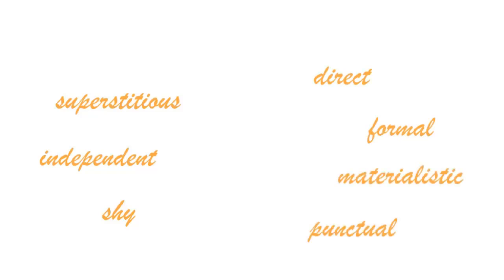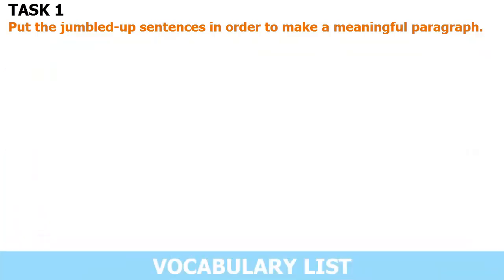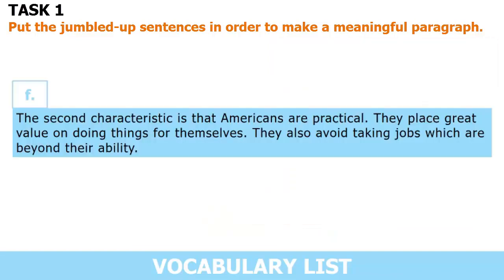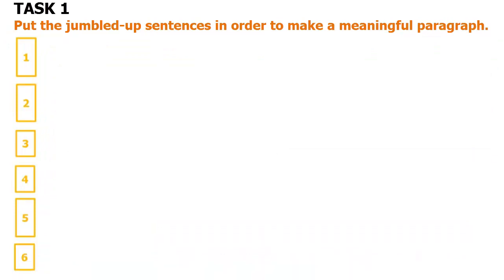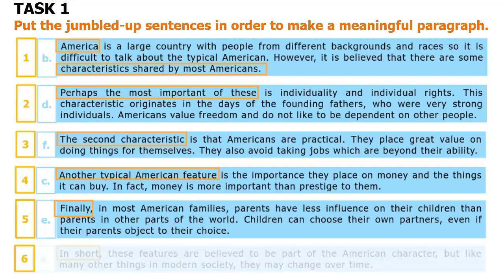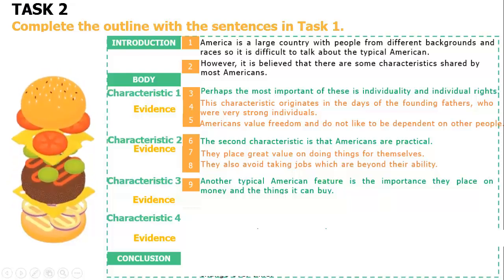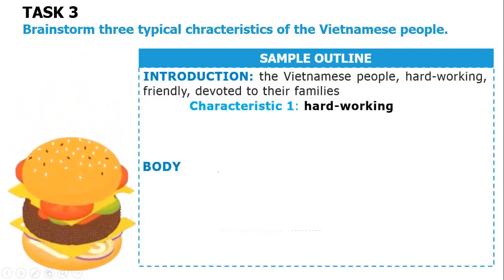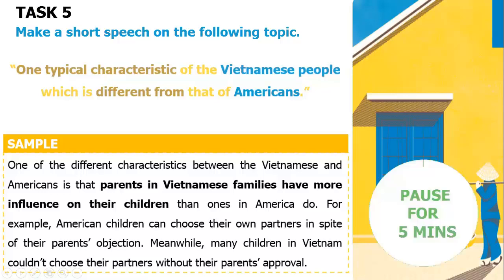ENGLISH10 UNIT7WRITING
Tổ Tiếng Anh, Trường THPT Chuyên Quốc Học